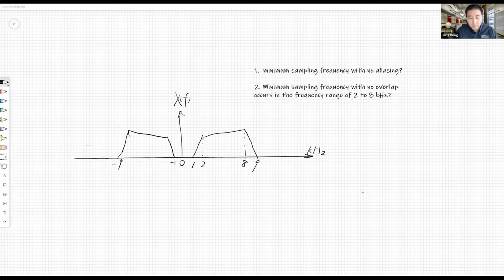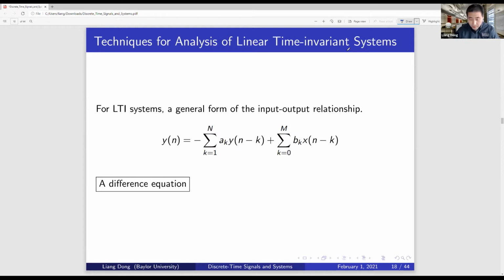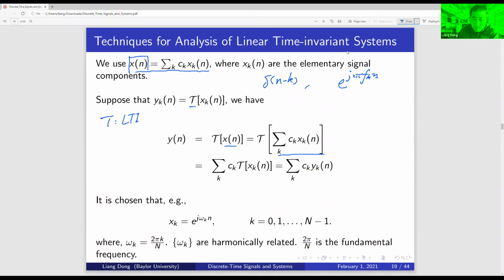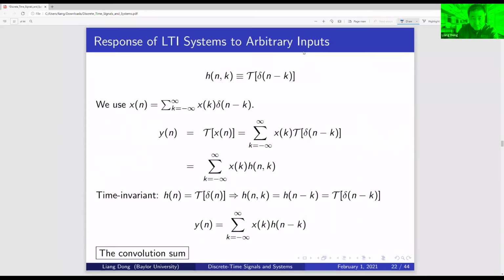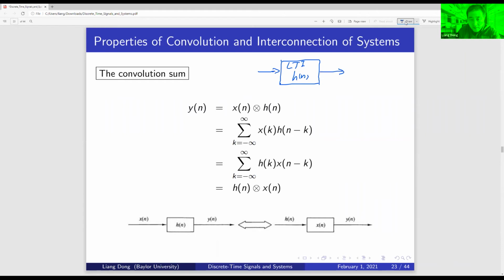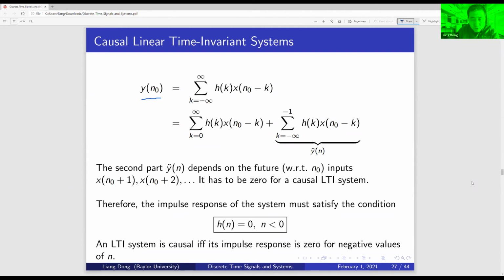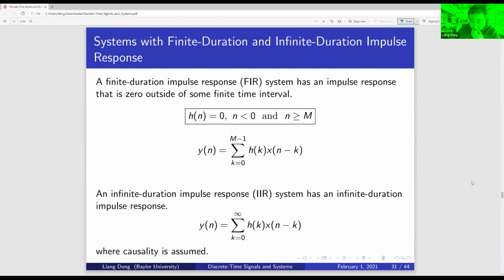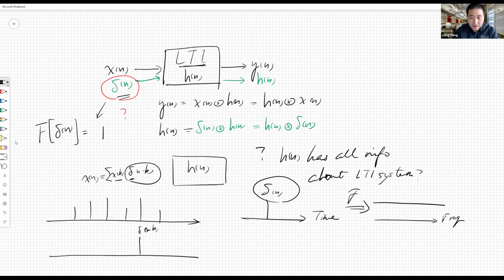Digital Signal Processing Course (3) - Discrete-Time Signals and Systems Part 2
Discrete-Time Signals and Systems Part 2